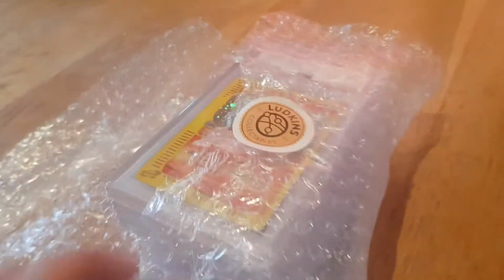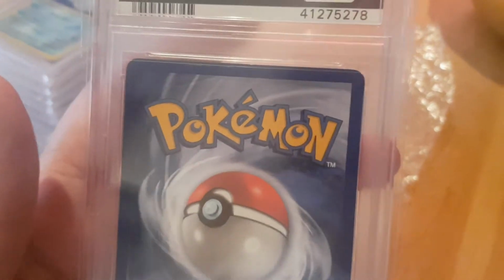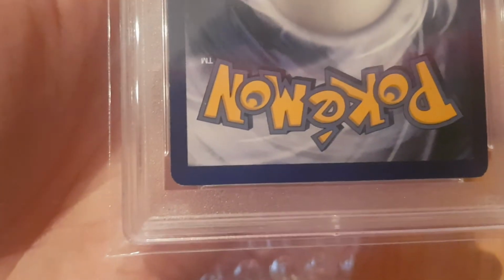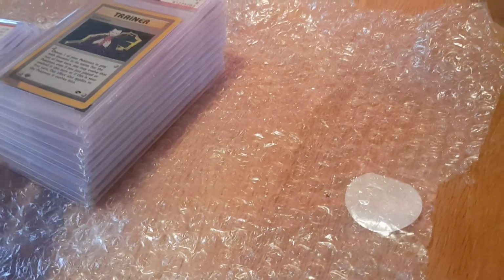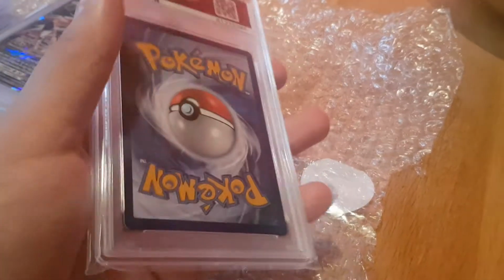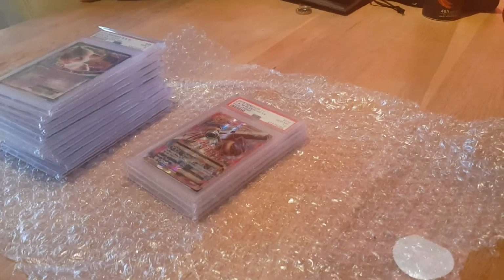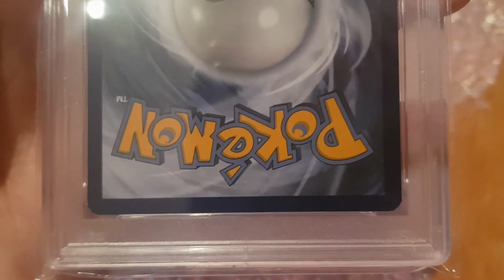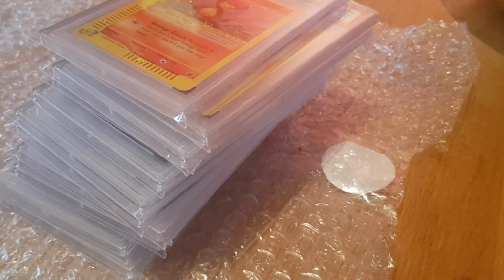Pokemon PSA Returns #2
Recorded it the right way this time.

Sorry for shaky hand.